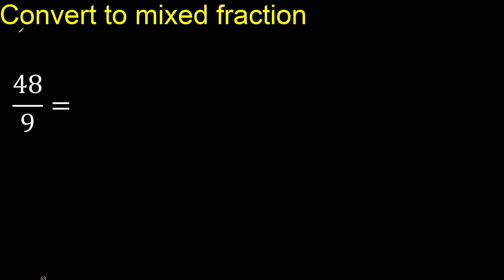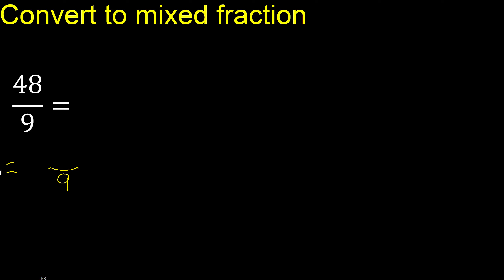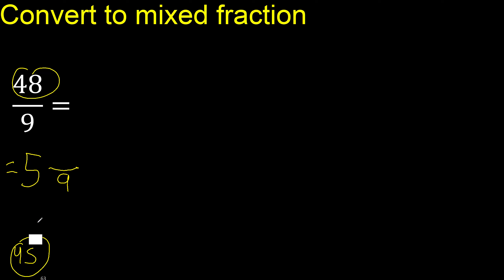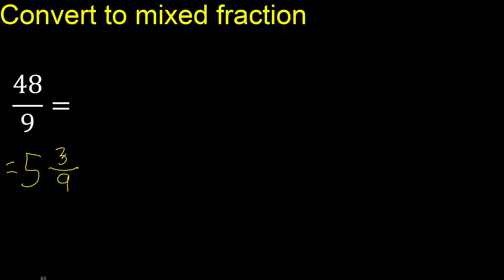Convert 48/9 to mixed fraction, transform improper fractions to mixed, mixed